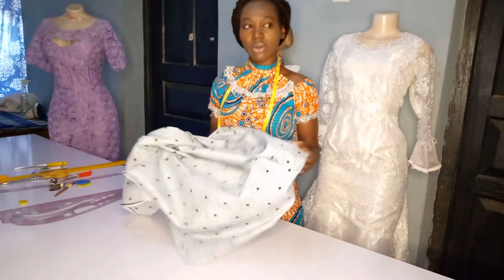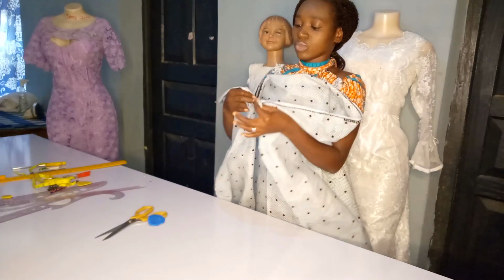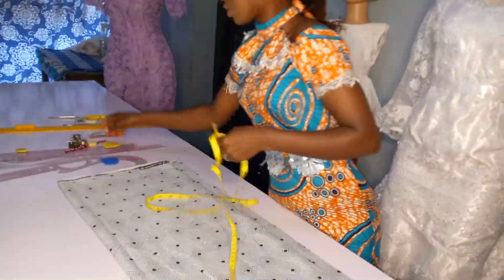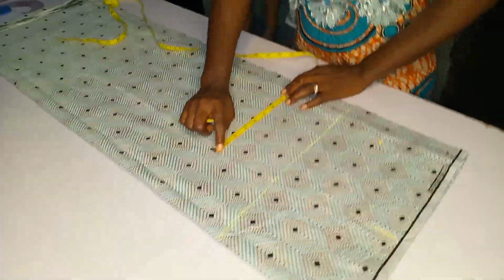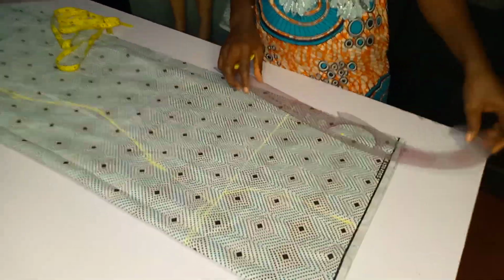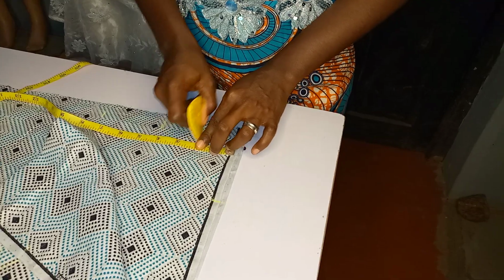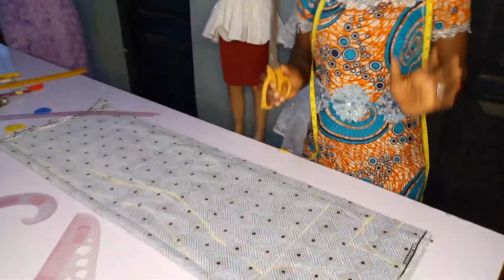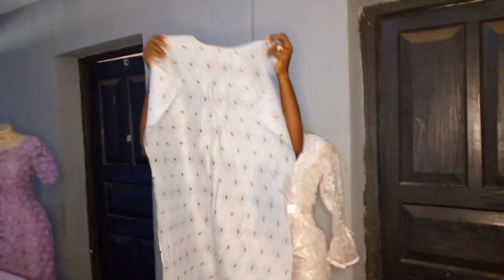How to cut simple straight gown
free hand cutting of simple straight gown
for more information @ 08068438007